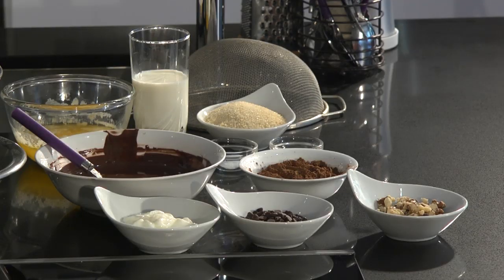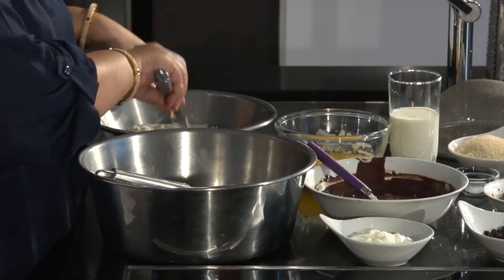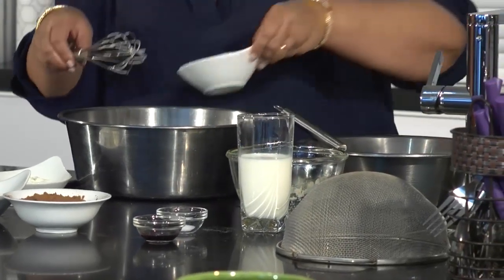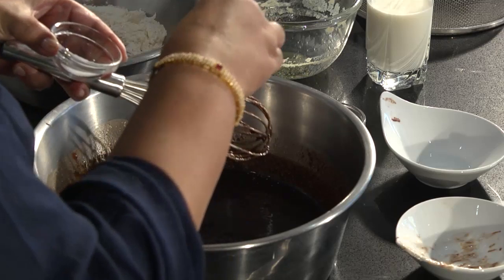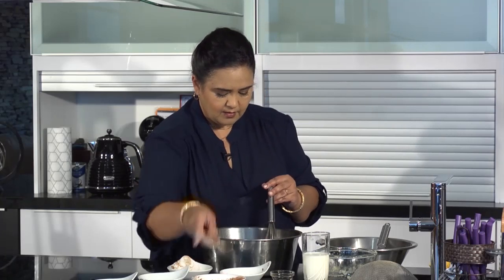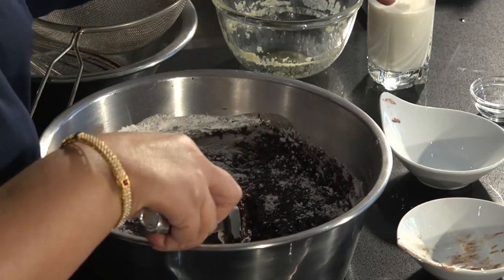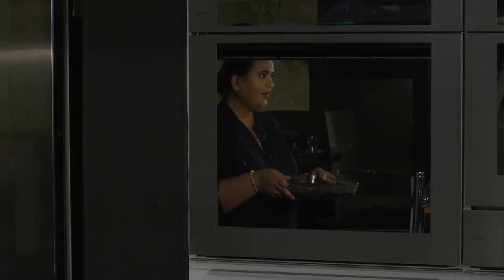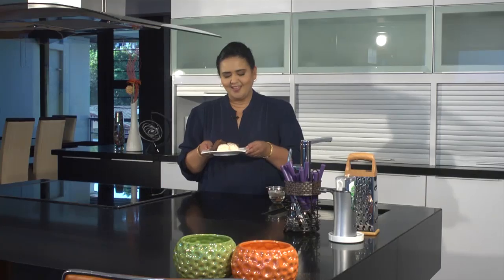Cooking Chocolate Brownie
This week on conscious cooking Anuradha whips up a delicious chocolate brownie